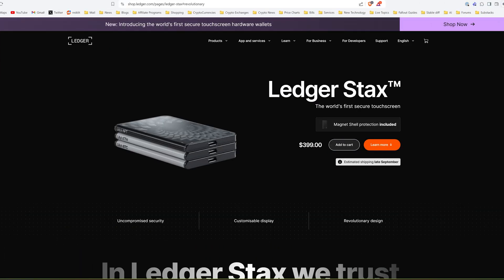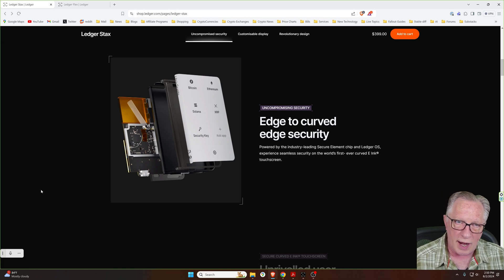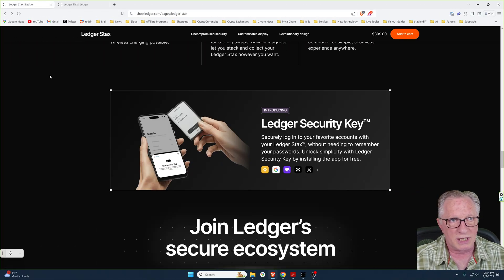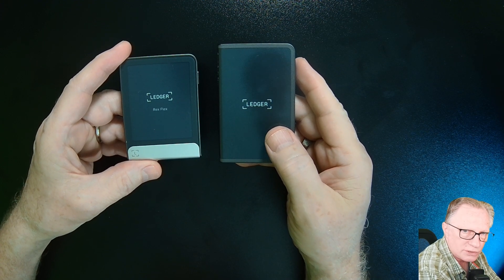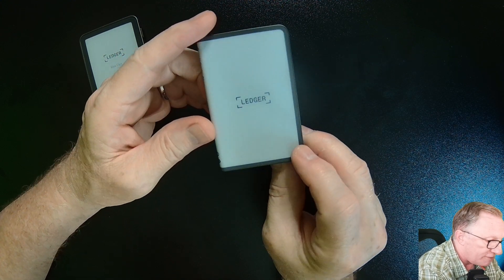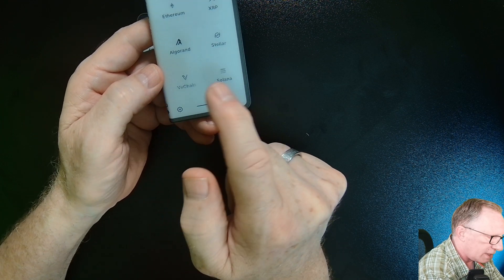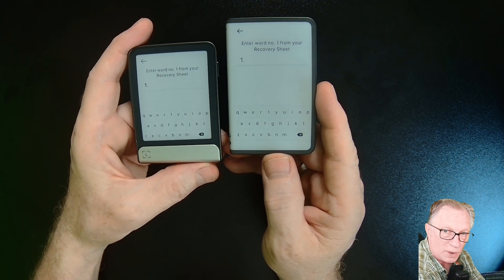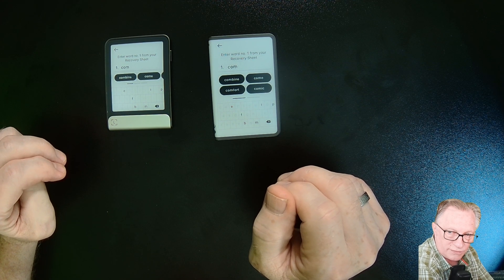💼 Ledger Flex vs. Stax: Which Crypto Wallet Is Right for You? ⚡| The CryptoDad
🎉🔥 Ledger's Biggest Sale Yet! 🔥🎉
You can now get Bitcoin rebates (up to $80 worth on Bitcoin!) on any Ledger product through my personalized landing page.
Offer only good for one week Aug 12-19, so don't miss out!

Ledger STAX Now available!

In this video, we explore the latest cryptocurrency hardware wallets from Ledger: the Ledger Stax™ and the Ledger Flex™. We delve into the features, security architecture, and unique characteristics of each device, highlighting their similarities and differences. Both wallets provide top-notch security with the Secure Element chip and are compatible with the Ledger Security Key app. They offer customization options for displaying NFTs or personal images on their screens. However, key differences include screen size, wireless charging capability, and overall user interface experience.

00:00 Introduction
00:38 Price Points $399 vs $249
00:56 Same Security Architecture
02:15 Both Support Ledger Security Key
02:42 Both are Customizable
02:58 Device Differences
03:14 Side-by-Side Comparison
03:53 Screen Comparison
05:54 Keypad and Text Entry Comparison
06:30 Restore Interface Comparison
07:36 Stax Comes Out on Top